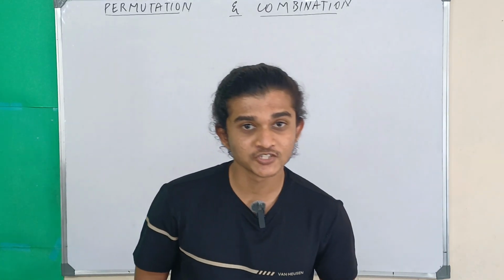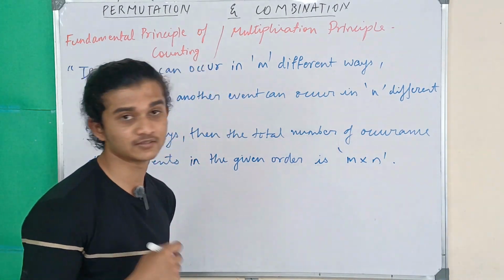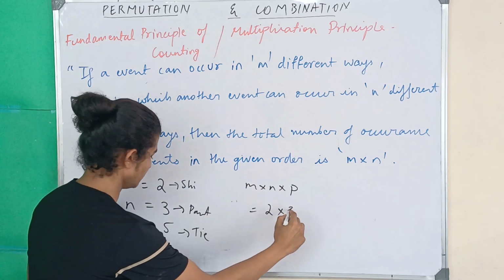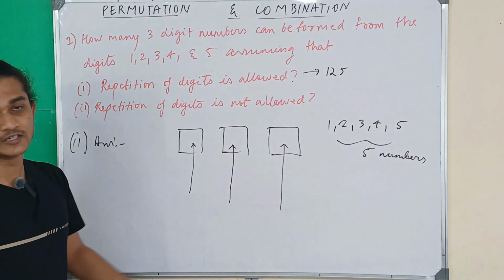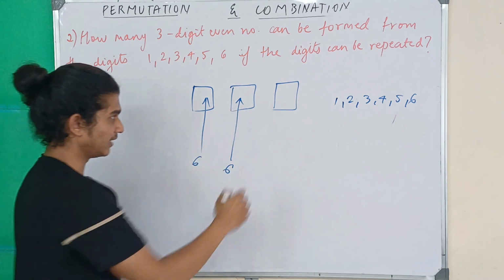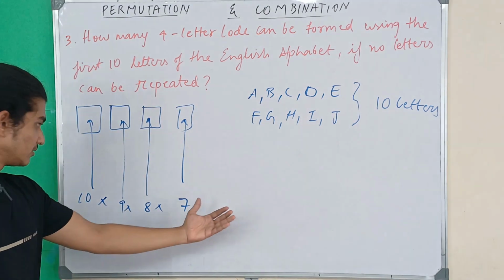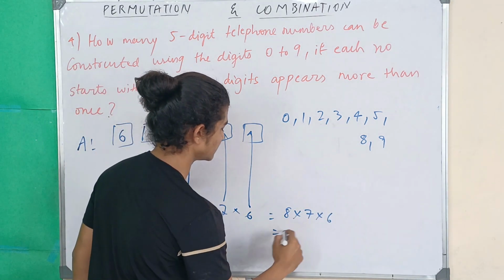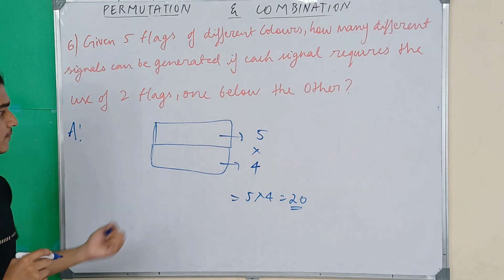Permutation & Combinations l Fundamental Principle of Counting l 11th Ncert l Part 1